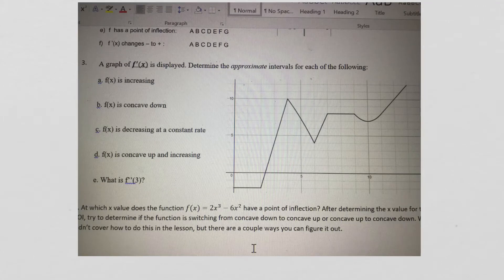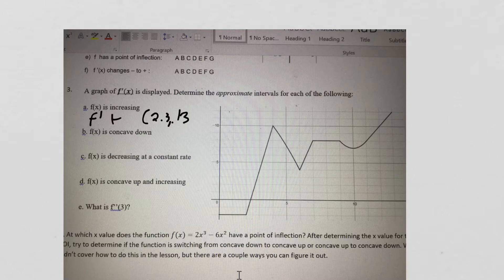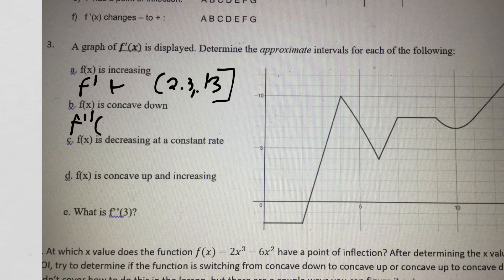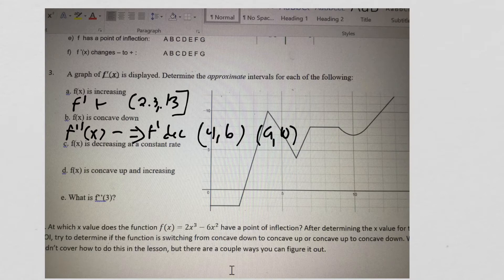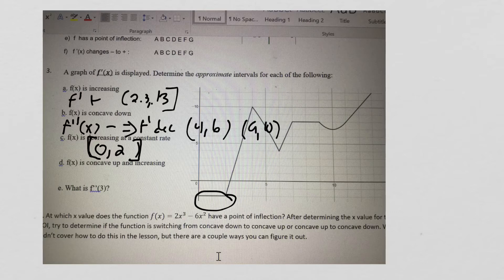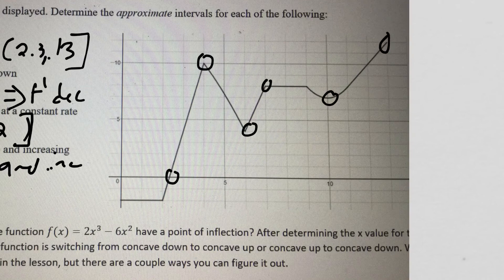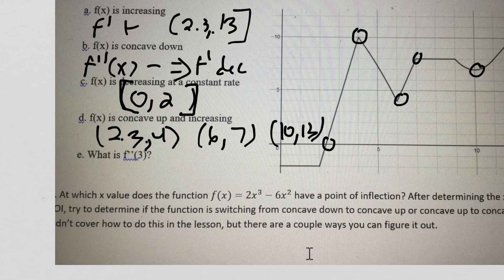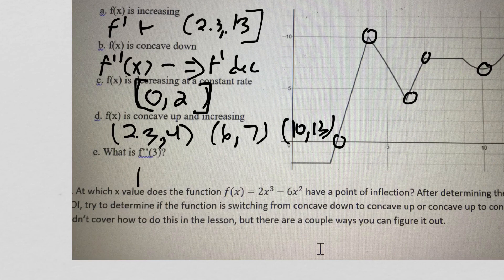Unit 10 ps 1 #3